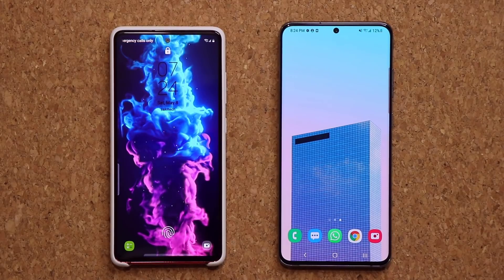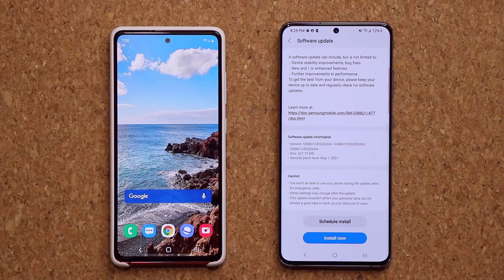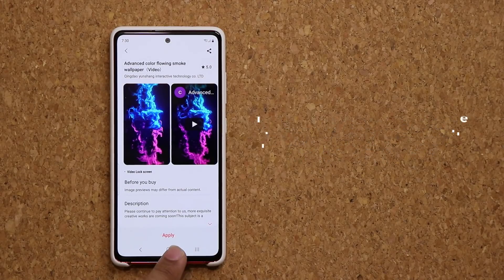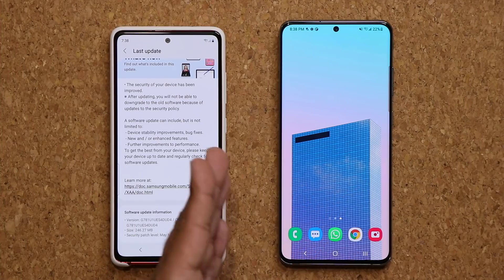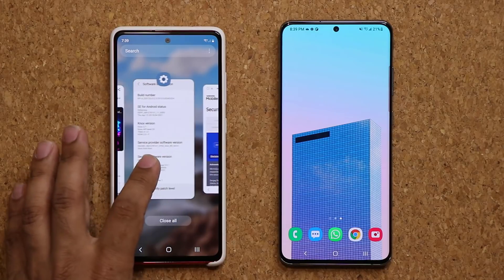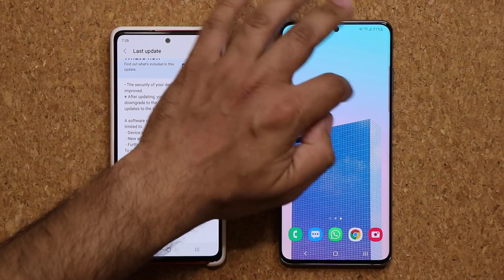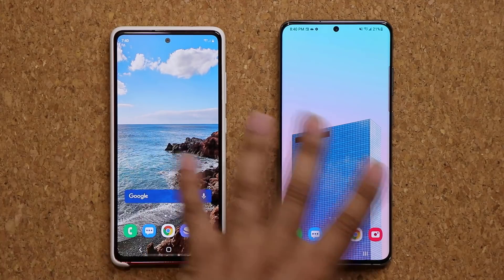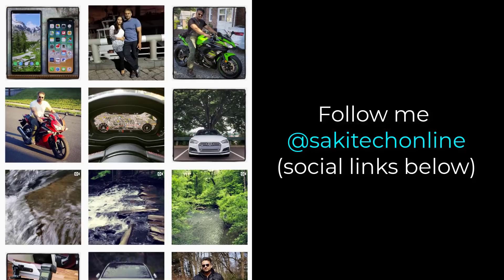New Software Update for Galaxy S20 Ultra and S20 FE (One UI 3.1, 3.0, 2.5) - What's New?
New software update has just hit the Galaxy Note 20 Ultra and the S20 Ultra, as well as other Note 20 and S20 series. This update is available for One UI 3.0, 2.5 and 2.1 so everyone should get it sooner or later based on region.

Let's dive.

Companies can send product to the following address:

Attn: SAKITECH
135 S Springfield Rd. Unit 681